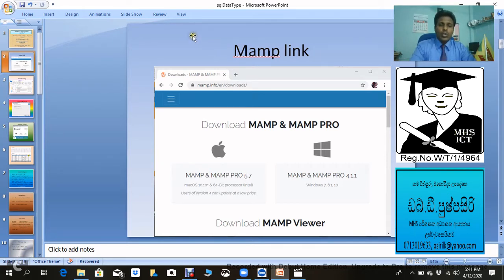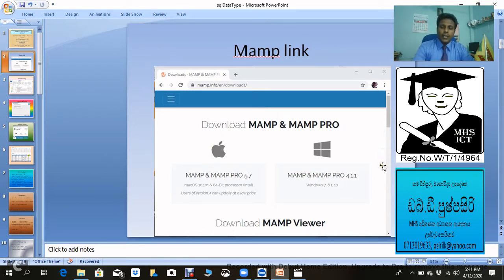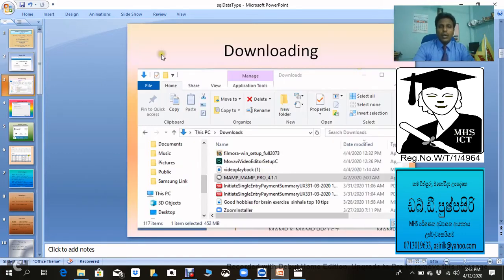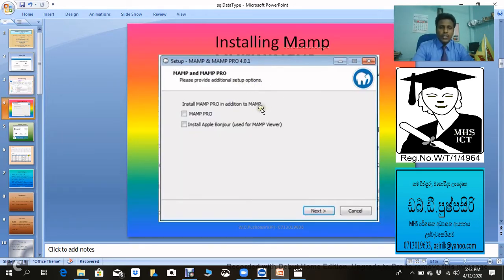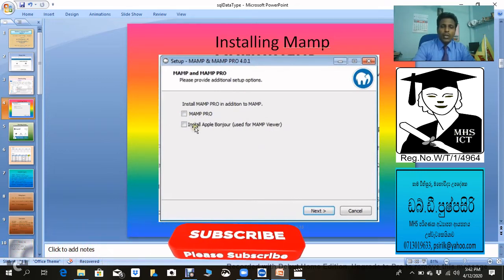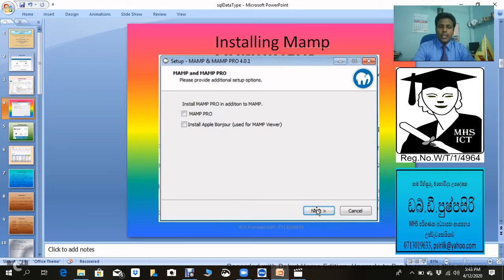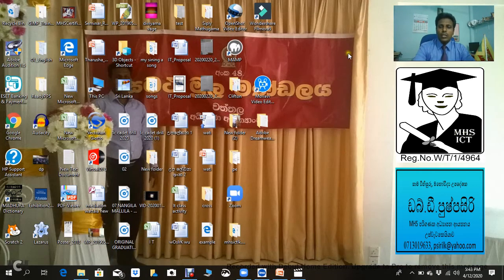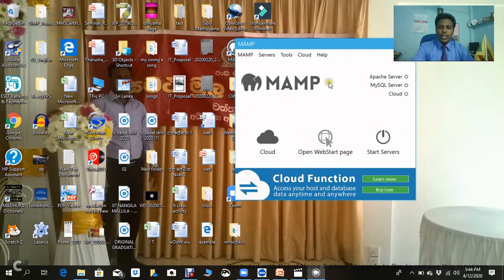AL13 8 3 1 Installing MAMP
This video explains how MAMP server GUI interface.